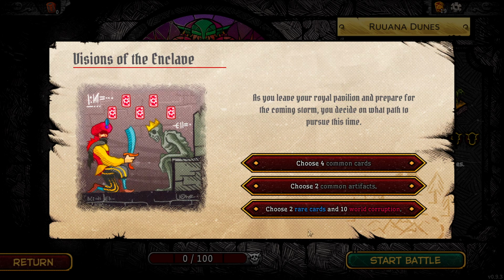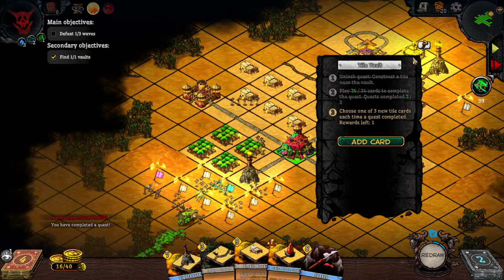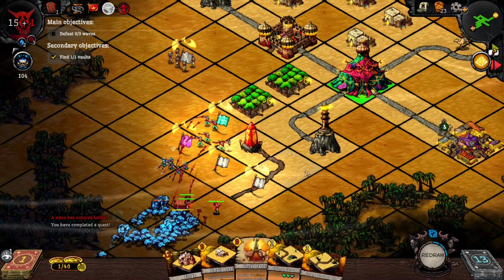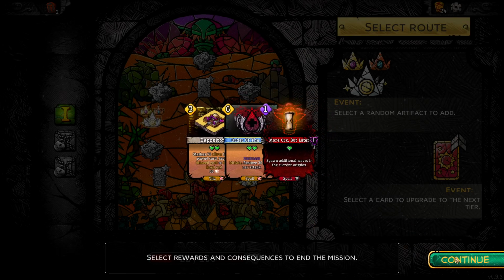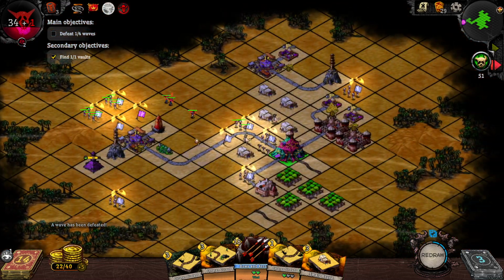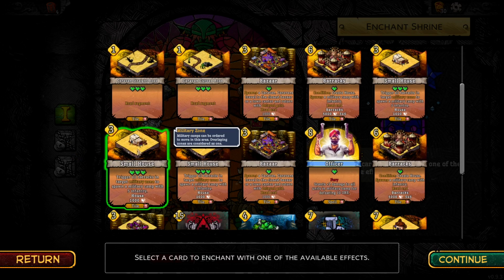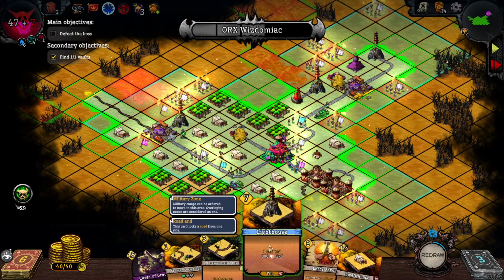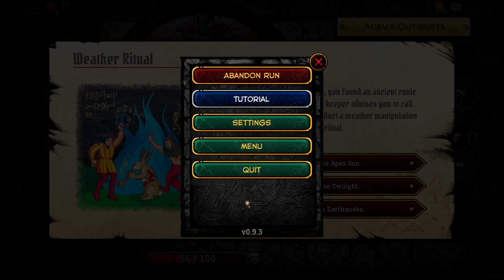ORX: Now THAT'S an Army!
Playing some more ORX and trying out the Dune Reaver faction again. I really like the feel of this faction, despite the castle lover in me.

Now that we've hit 100 subs to the channel, I'm working on putting the Discord together! Sorry it's taking so long!

This is a Let's Play featuring gameplay of ORX from October 2022.